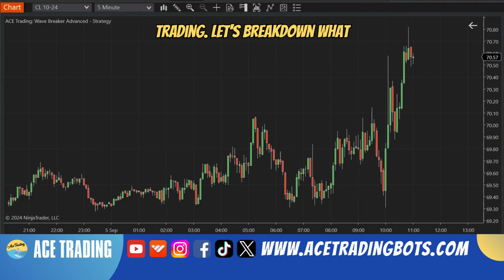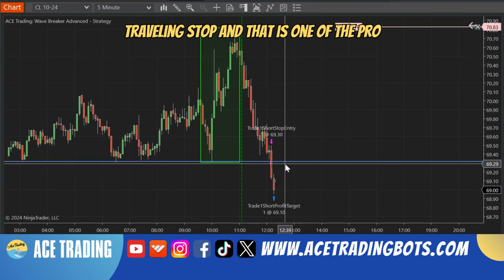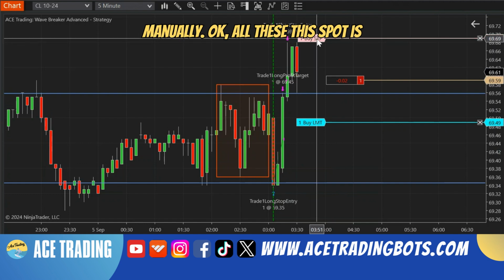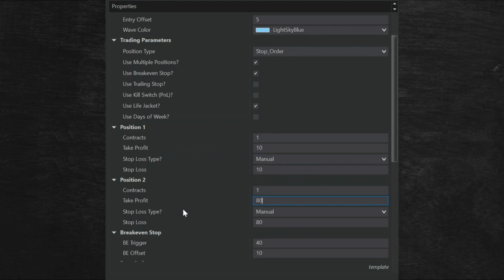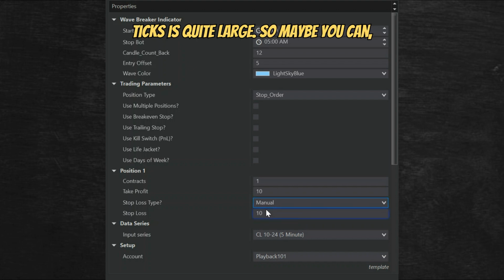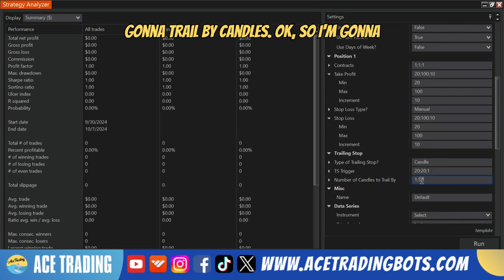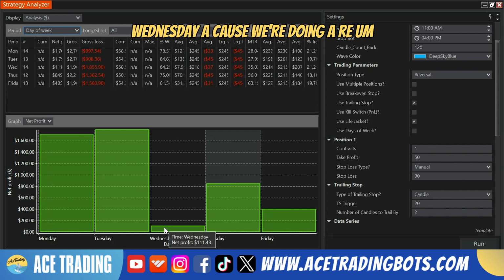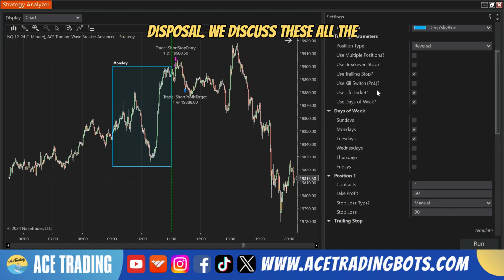Wave Breaker ADVANCED | Breakout Strategy | Trading Bot | A Complete Guide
Wave Breaker ADVANCED is a Pro Level automated trading bot that trades the breakout and reversal of a range. The bot uses price action and user input parameters to take the trades which can be managed by the user or left as in a set and forget style of trading. This bot has a many pro level parameters that can be used to corner the market and lock in your profits!

Music from Uppbeat (free for Creators!)